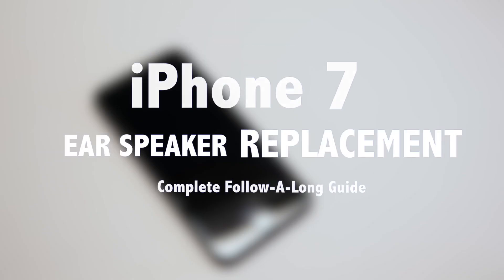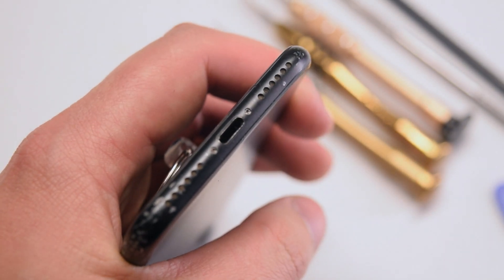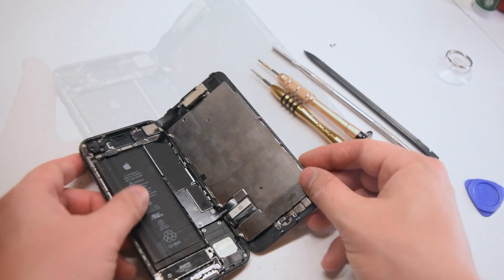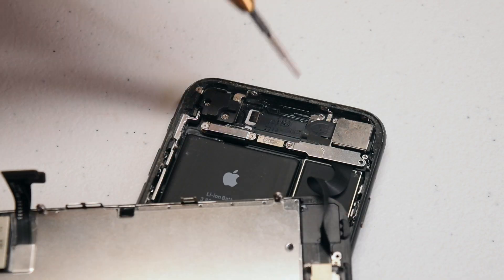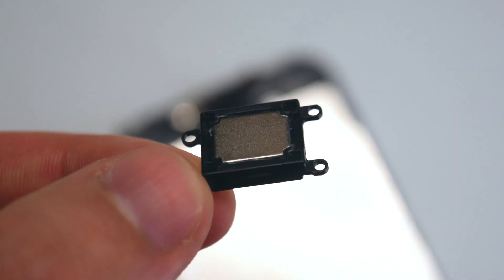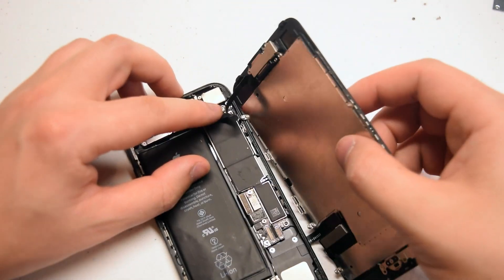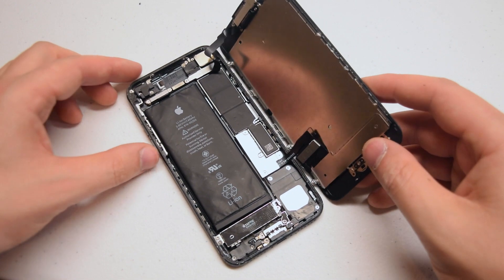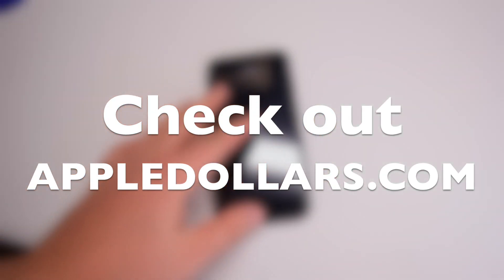iPhone 7 Ear Speaker Replacement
This video will guide you through the process of replacing the ear speaker on an iPhone 7. The video is a step by step follow along guide, with nothing left out, from start to finish.

Tool Link (and it's Prime):